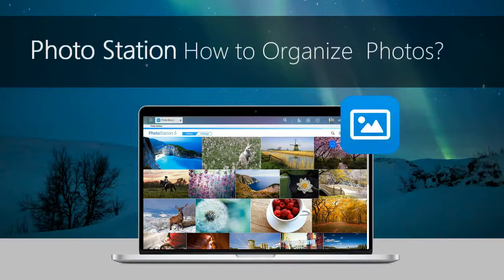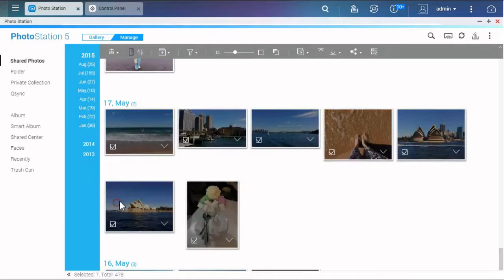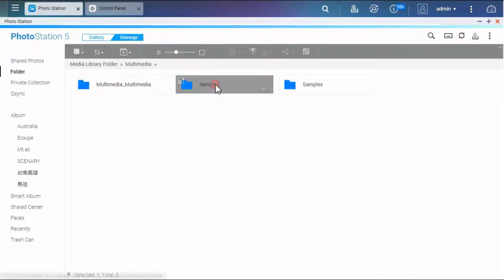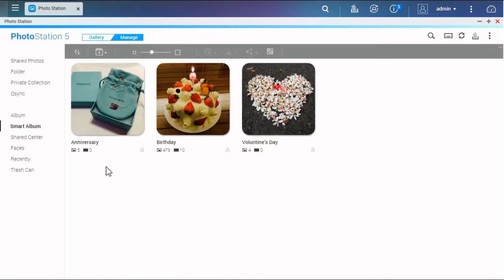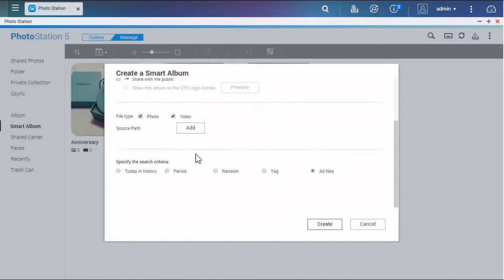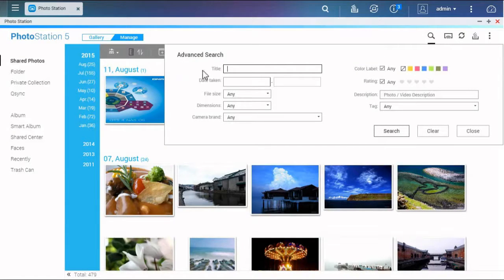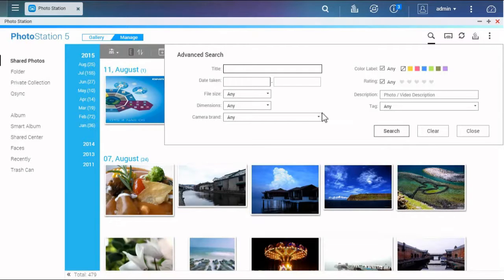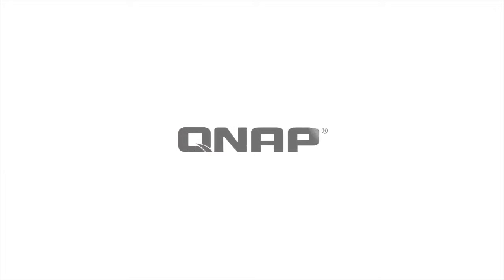How to organise photos using QNAP Photo Station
This video explains how to organise photos using QNAP Photo Station.

QNAP Photo Station is an online photo album used to organise your multimedia content (photos and videos) on the QNAP Turbo NAS and to share them with your friends and family across the Internet. With the Photo Station, users can drag & drop photos in a
virtual album, which not only spares users the effort to tediously move and copy physical files around, but also helps users save
storage space, as users only need to keep one copy of their photos on the NAS when they try to create an album for a special theme. Besides, a smart album can automatically collect contents that match search criteria and help users neatly manage their photos.

Keep up-to-date!